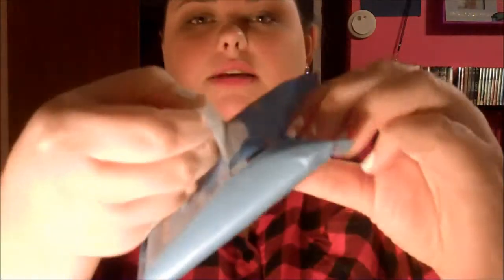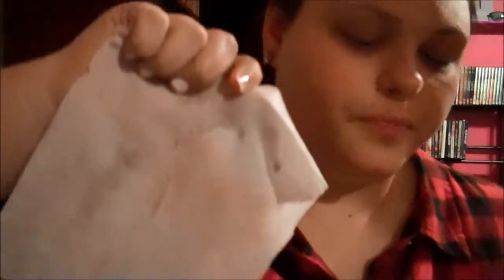Neutrogena VS. Clean & Clear!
In this video I will test Neutrogena VS. Clean & Clear!  Leave a comment telling me which one you think will work best!